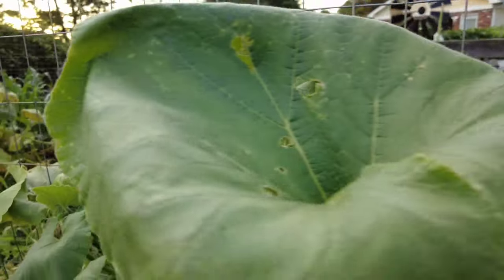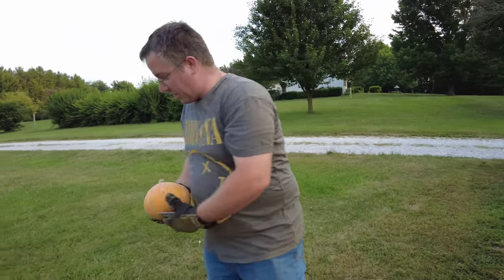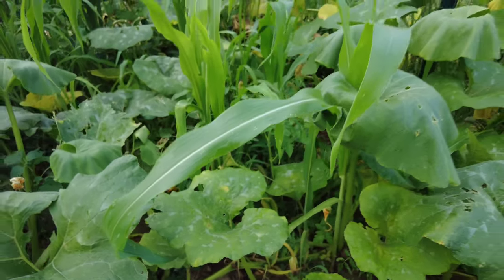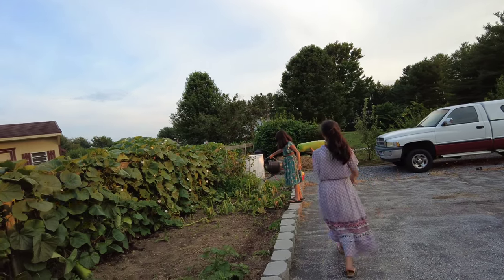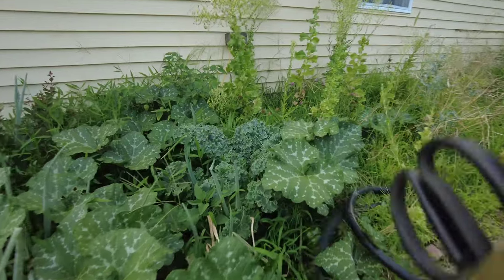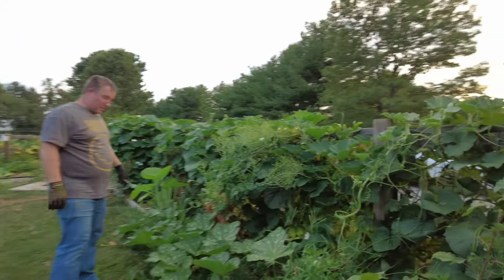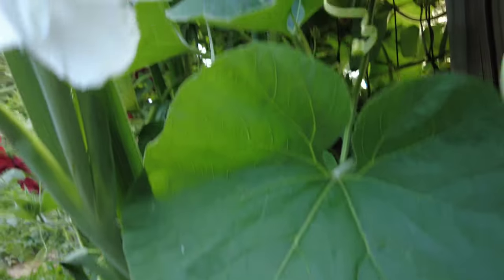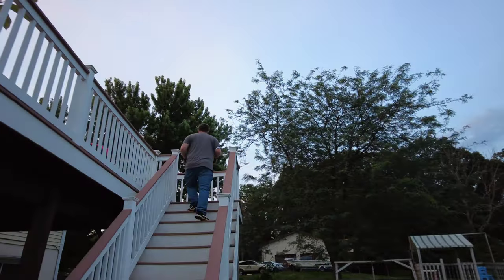Amazing Bottle Gourd & Pumpkin Harvest | Harvesting Asian Vegetables | Khmer Garden In Maryland, USA